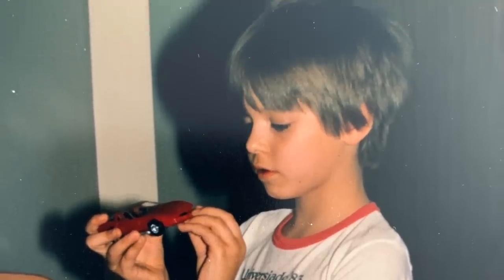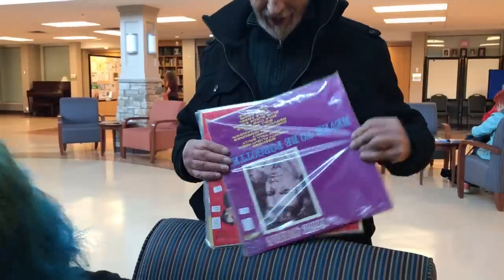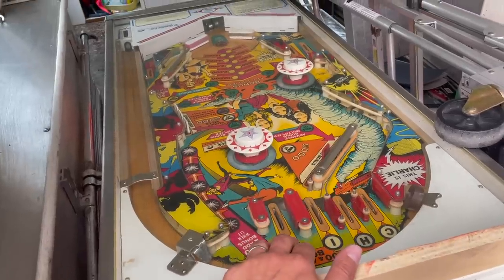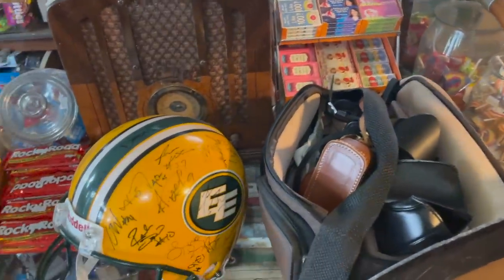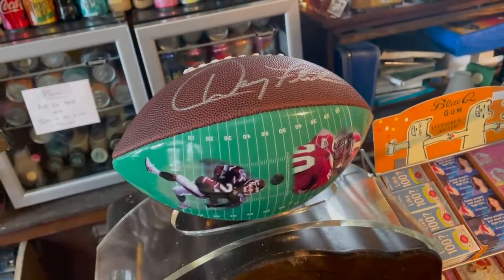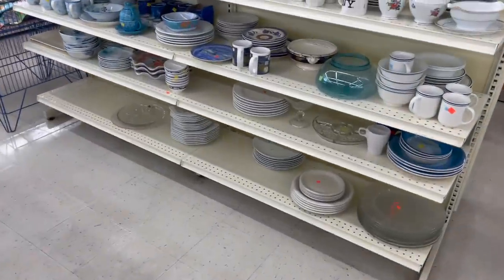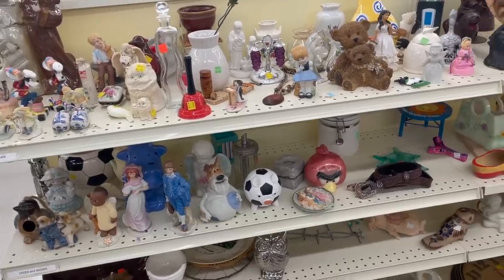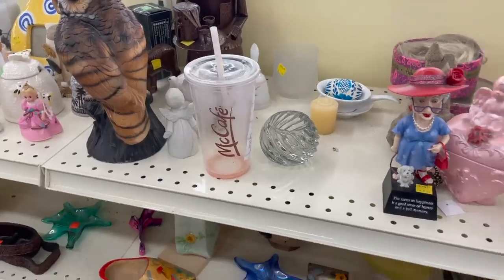Thrift store finds, Pinball pick up! another busy day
Today's errands, picking up a classic pinball, visiting a thrift store and taking stuff to auction! another busy day in the the life of an antique dealer.